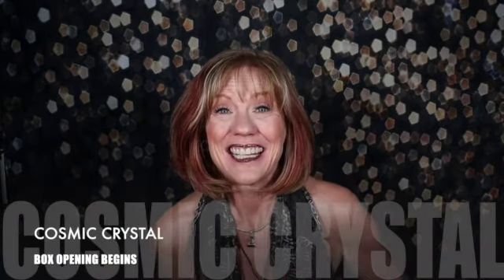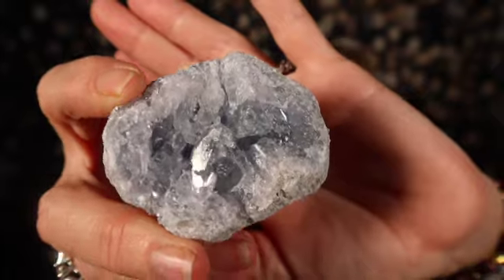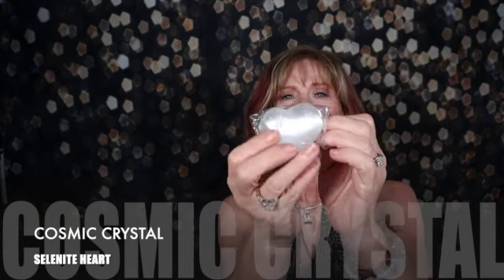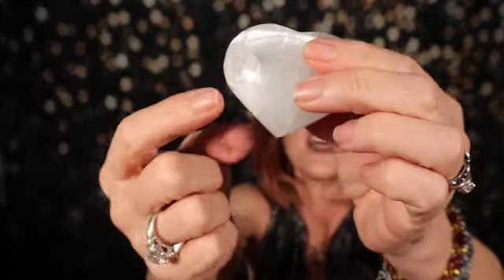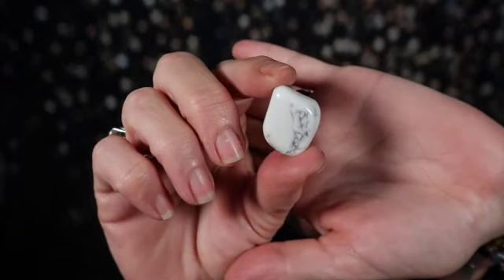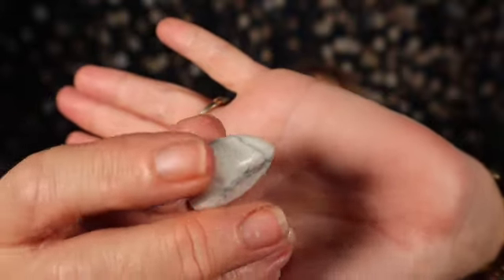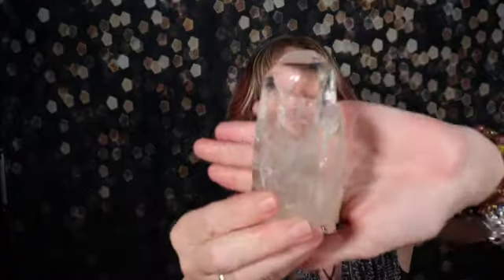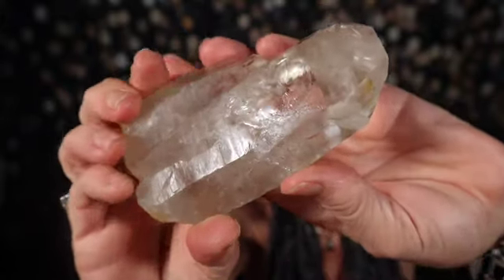Cosmic Crystal March 2021 // Cosmic Crystal Subscription Box Review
Join us as I review the Cosmic Crystal Subscription Box for March 2021.

Subscription and discount link/s below.

Cosmic Crystal is a monthly subscription box that sends earth magic and intention setting rituals to grow your practice, craft and spiritual path.  The Cosmic Crystal can include 1 large crystal or a combination of smaller points, rough stones, clusters, raw specimens or polished stones.

The box is $20.95 per month with a $5 shipping fee.  As low as $20.95 if you do an annual subscription.  If you sign up through Cratejoy.com, your box will ship on the 6th-8th of the month.

Enjoy the Cosmic Crystal box with crystals to enhance your crystal practice.

We are slowly building our crystal grid family. I am doing at least one crystal grid each month. If you would like to be a part, watch the crystal grid playlist and/or make a comment on a video telling me you would like to become a part of our crystal family.

Thanks for joining us!  I look forward to interacting with you.

Come back soon to the channel where you can say….

                   ”Karma is my friend”.

The Crystal Bible by Judy Hall (Also vol 2 and 3 available)

Clip Notes:
00:00 Intro
00:32 Cosmic Crystal Subscription Box Details
01:36 Previous Box Review
02:40 Box Opening Begins
03:19 Celestite Cluster (Geode half)
04:46 Selenite Heart
06:35 White Howlite Tumbled
08:02 Quick Review of Items in This Month’s Box
08:17 Honest Box Review
08:53 Lemurian Crystal Share (Purchased in Sedona, AZ)